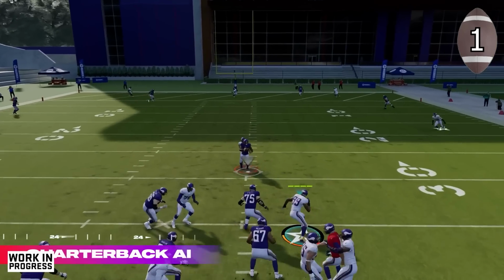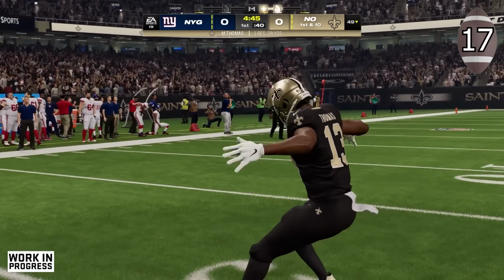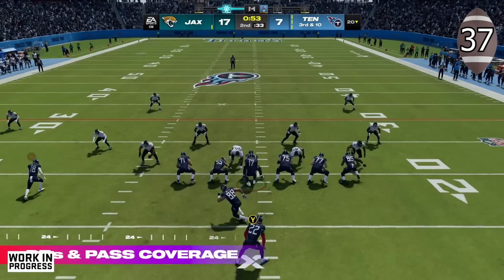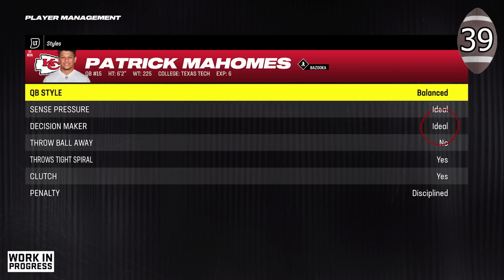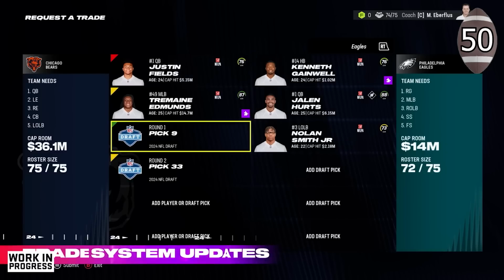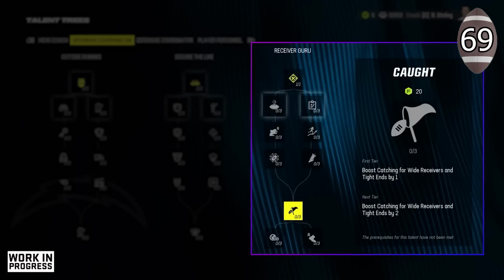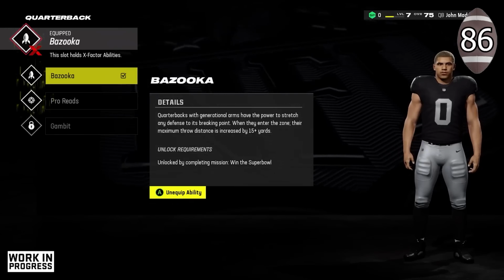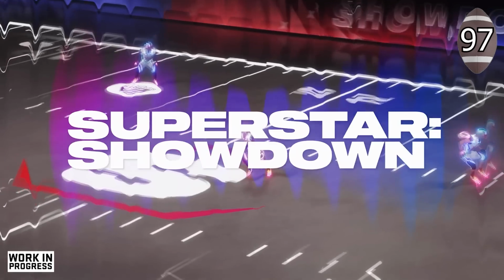100 New Madden 24 Features In 10 Minutes!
This video is presented by the EA Creator Network

100 features in Madden 24... how'd I do on time?

►Second Channel: @MoreKinny
►Speaks Channel: @KinnySpeaks

2nd Monitor - Acer 27" XV272U